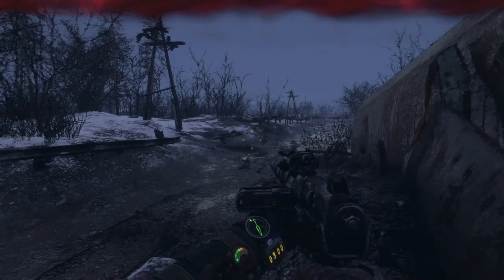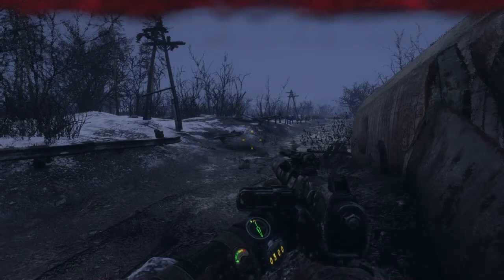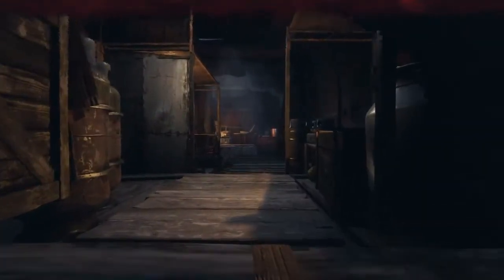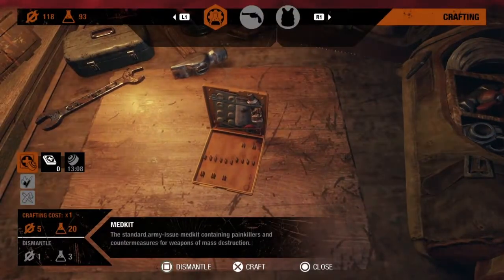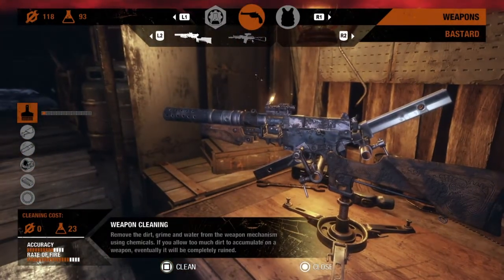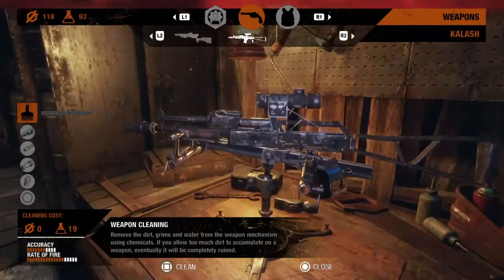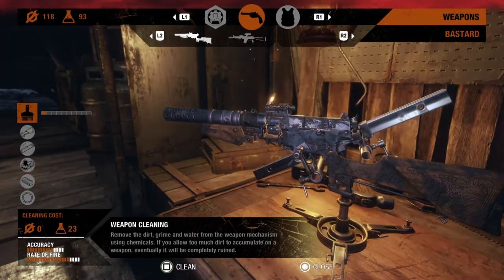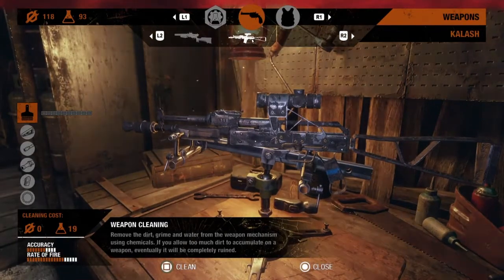How to Clean a Gun in Metro Exodus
looking for a way to clean your gun in metro Exodus well very night I'll show you guys exactly how and what you need to clean your gun.hopefully you guys enjoy this video and if you do feel free to subscribe like and share and I'll be making more metro Exodus videos thanks for watching.